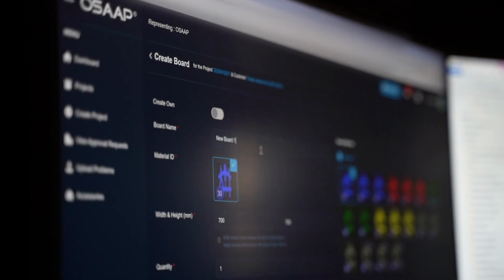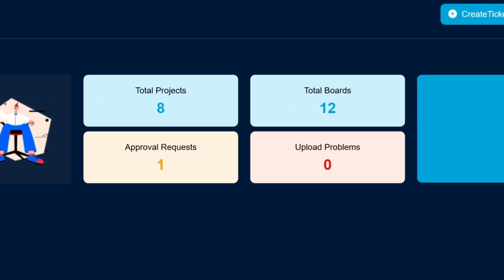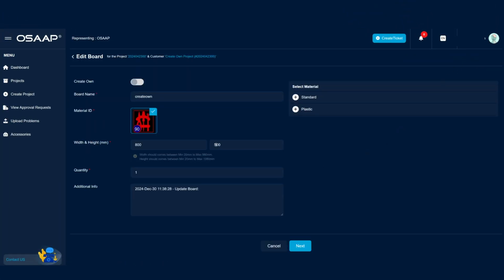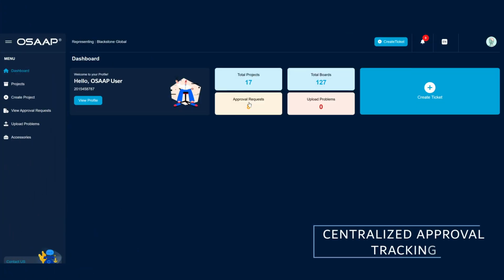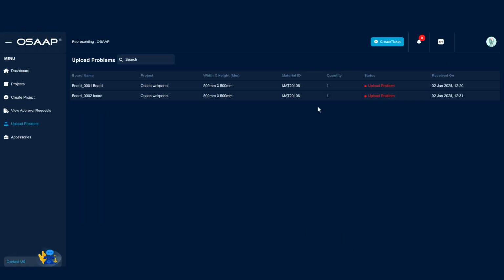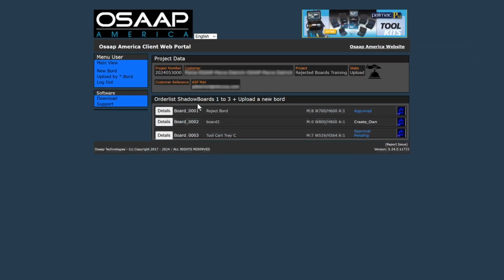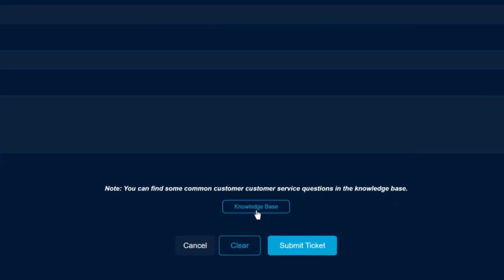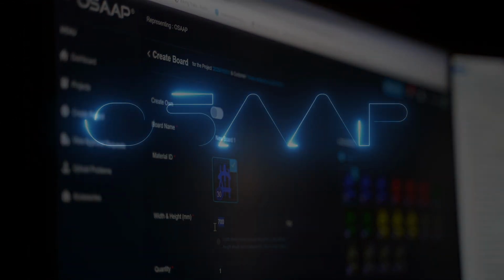New Web Portal Introduction- OSAAP Technologies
Get a quick introduction to OSAAP's new web portal! In this video, we’ll explore the biggest updates and new features designed to improve your experience.